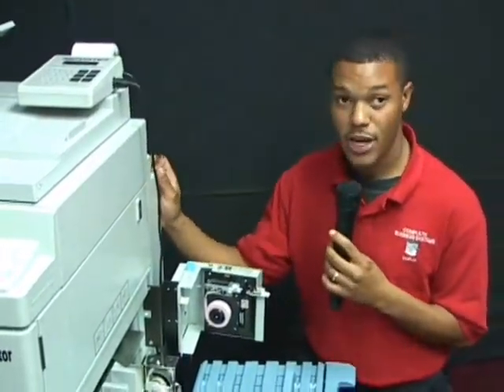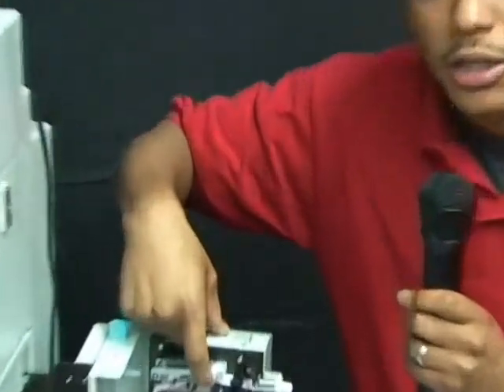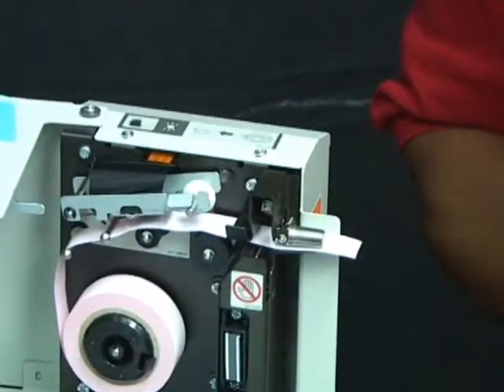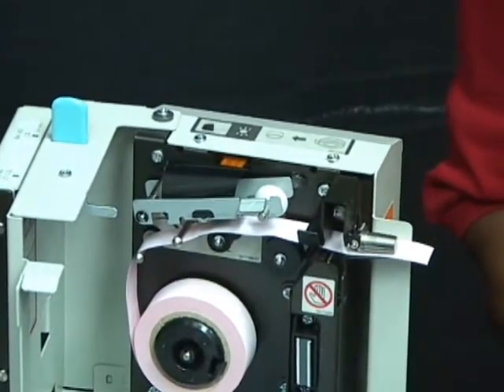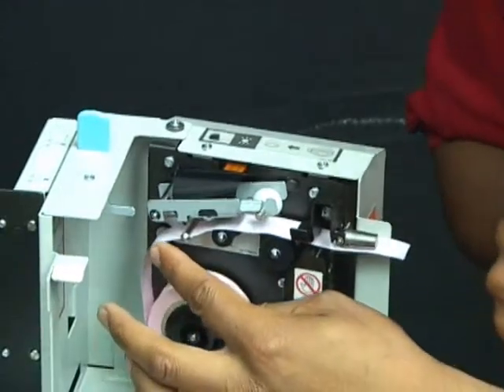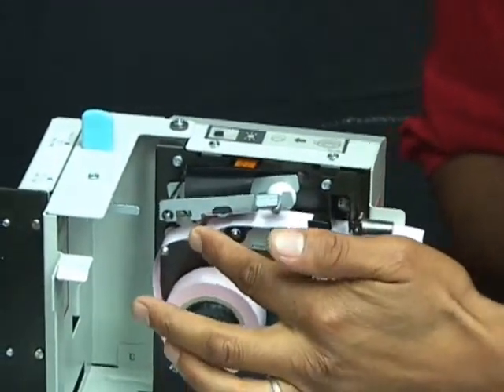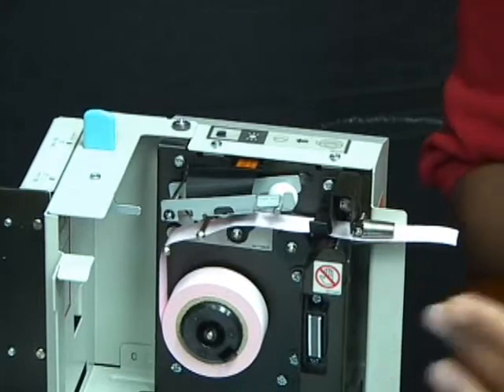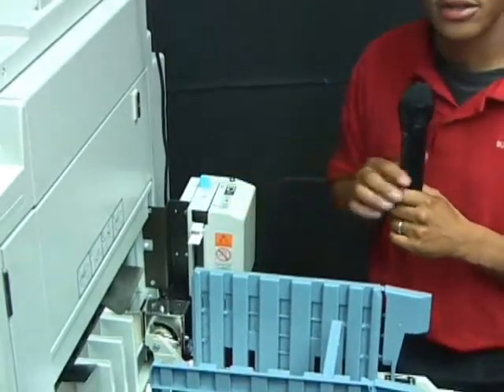Changing Job Separator Tape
How to change the job separator tape on your Duplo duplicator by Complete Business Systems.